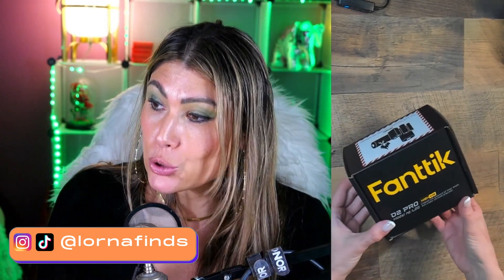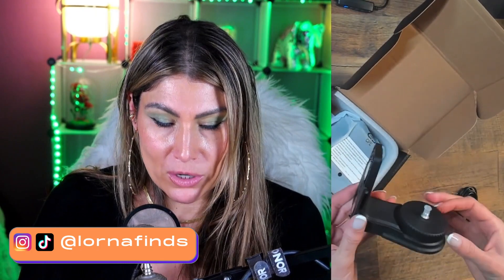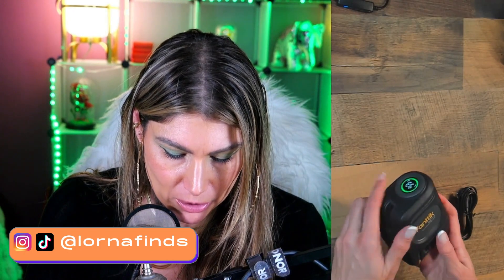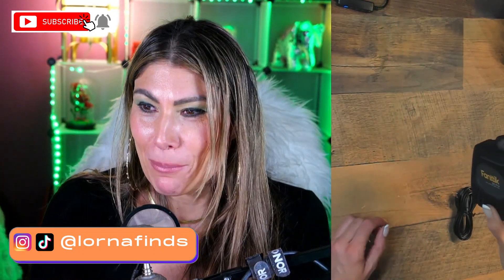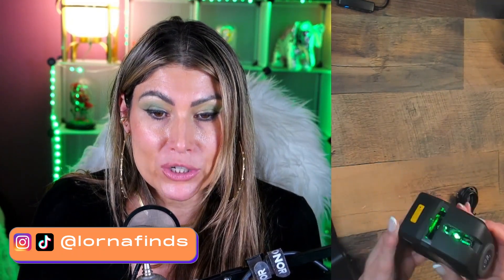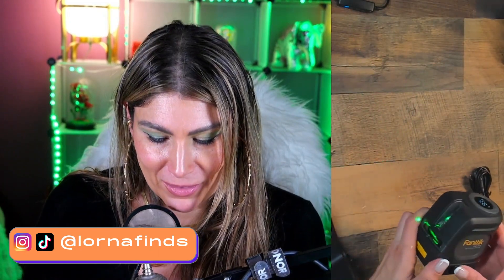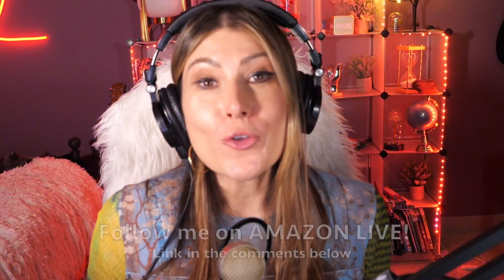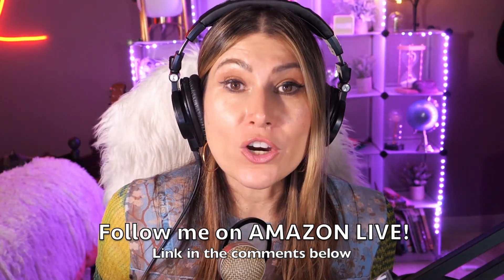3 Surprising Benefits of Using the FANTTIK D2 PRO Laser Level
Find this FANTTIK D2 PRO Laser Level Self-leveling Laser Level with LED Screen on Amazon

FANTTIK D2 PRO Laser Level Self-leveling Laser Level with LED Screen live video review by A-List Amazon Influencer and Singer-songwriter Lorna.

Fanttik D2 PRO Laser Level, Self-leveling Laser Level with LED Screen, 200ft Outdoor Green Cross Line, 130° Vertical Beam Spread Cover, 2600mAh Built-in Rechargeable Battery, 360° Magnetic Base